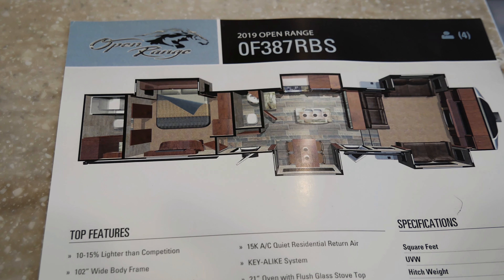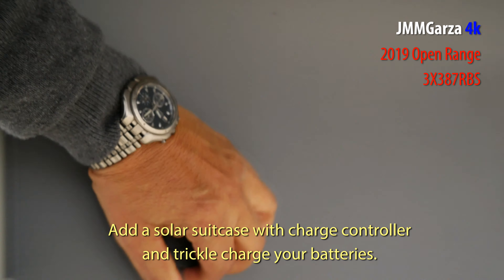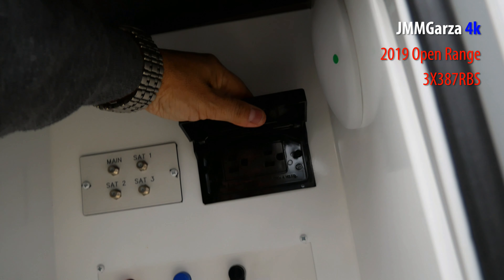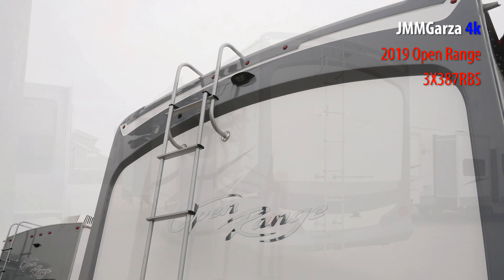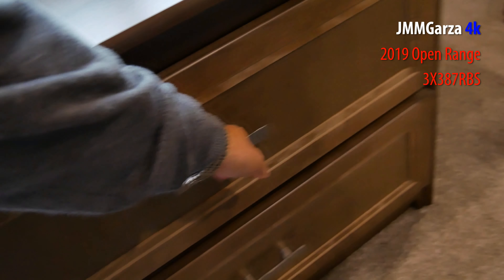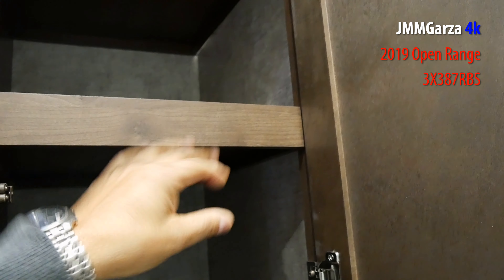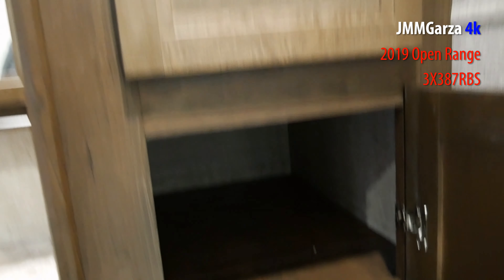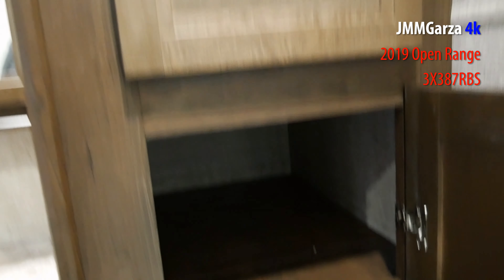2019 Open Range 3X387RBS Fifth Wheel Review - UHD 4k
I found this Fifth Wheel at the ExploreUSA RV Superstore. I love that it is four seasons ready and has plenty of seating for company. This would be a great choice for the full-timer who doesn't want to spend over $80,000. Plus TT&L?

This YouTube channel is my hobby. Please excuse any errors in this video. Don't be shy. Your friendly comments and questions are always appreciated.

My channel is not monetized. You should never see any obnoxious advertising. I am not paid to promote any product or service. My wife does give me a few bucks a month as an allowance, but only if I'm nice.

Thanks!